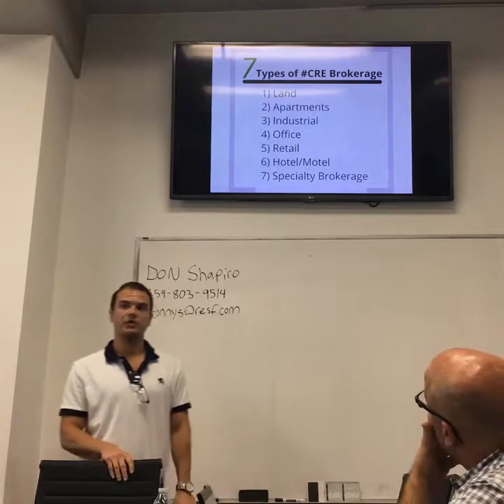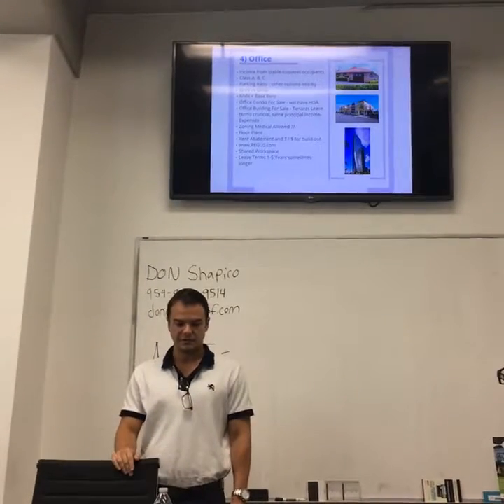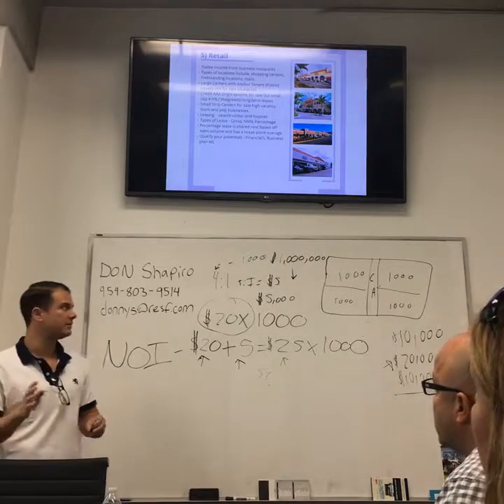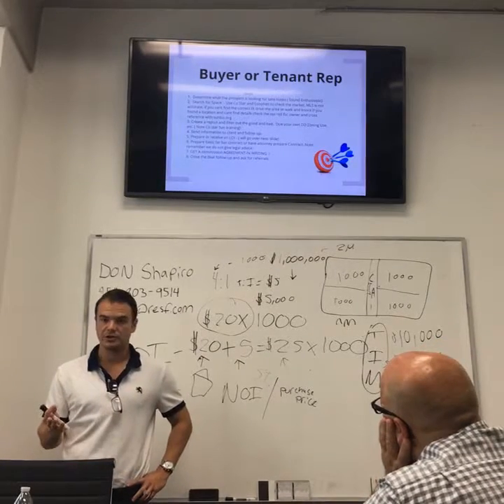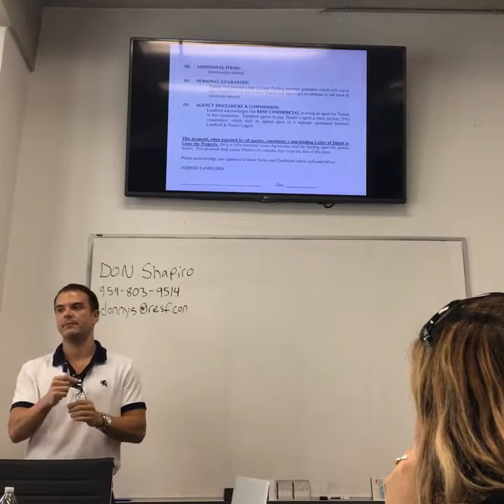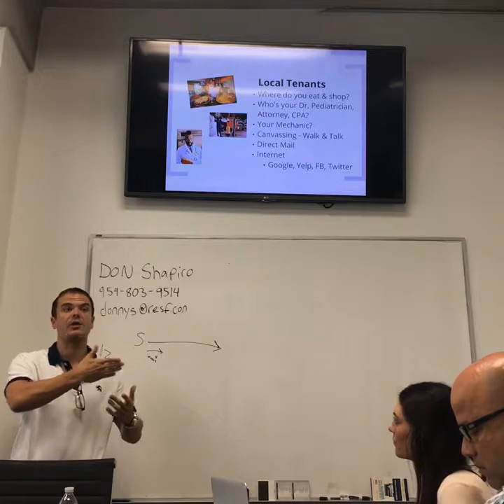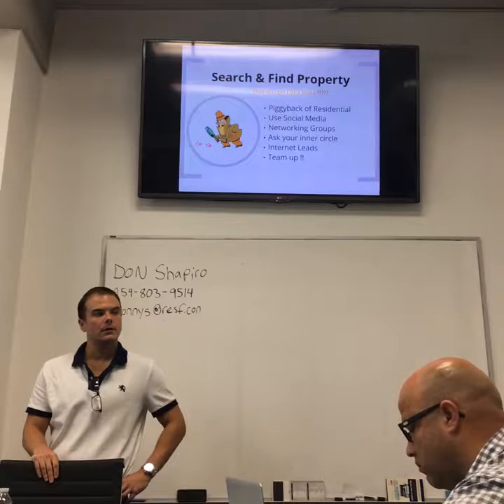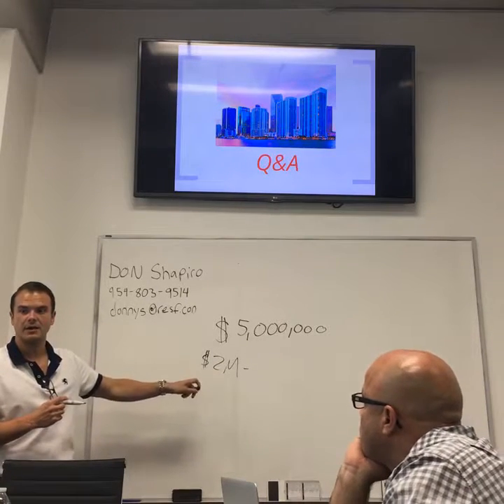Don CRE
Real Estate Sales Force is over 400 agents strong and growing. RESF agents stand in a league of their own by leveraging the latest technology to buy, sell and lease properties in South Florida. By efficiently using the World Wide Web, RESF agents spotlight properties using state-of-the-art visual tools, such as high-end photography and video to attract buyers and prospective tenants from around the world. Next-generation marketing is the key to our success in moving South Florida real estate. Don't sign with an agent who will use outdated marketing models before meeting with an RESF agent and learning how we can help you achieve your real estate goals. Our company continues to grow in today's competitive market, which means we are doing our job and doing it well. Our goal is your satisfaction. We cater to you and your real estate needs. Don't settle for status quo realtors. Hire the best, RESF!